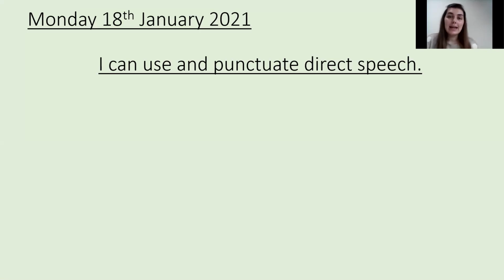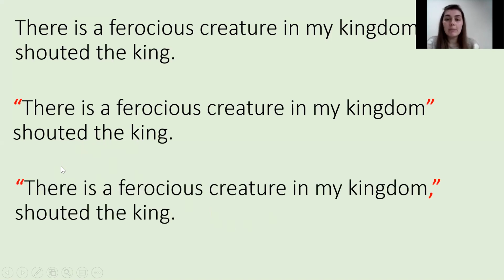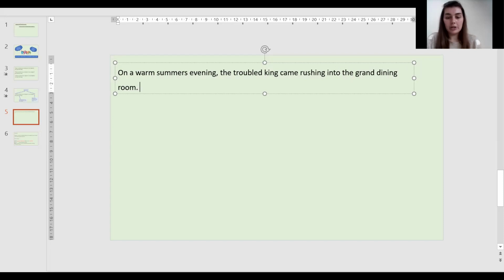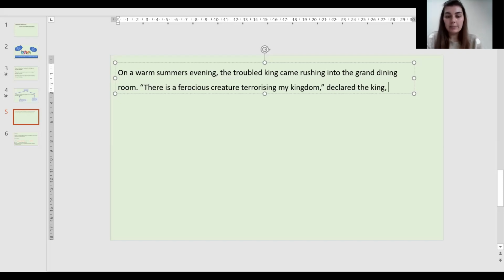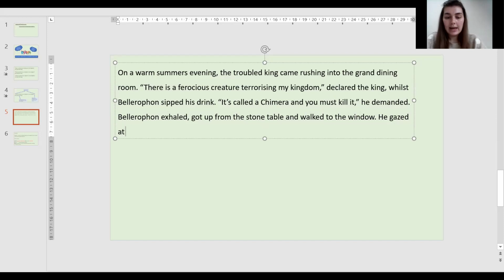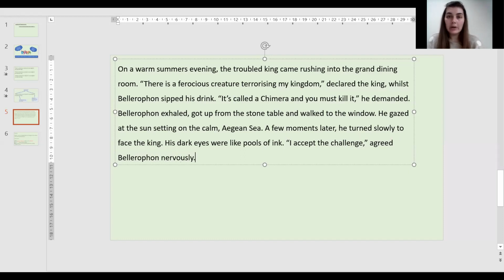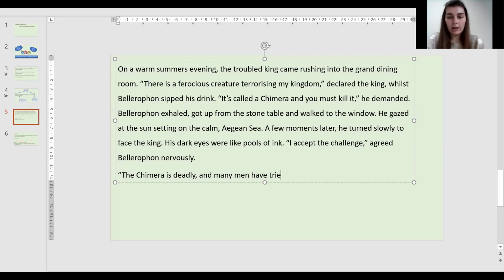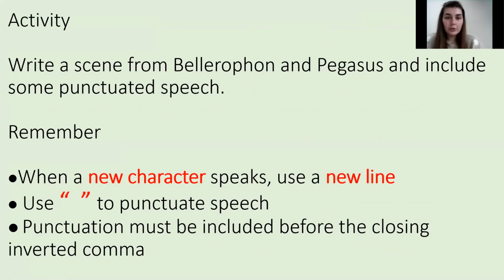Y3 English 18 01 21